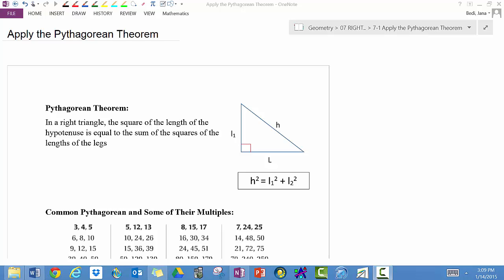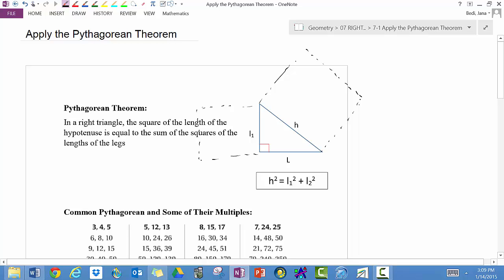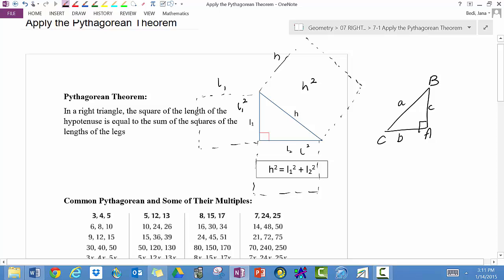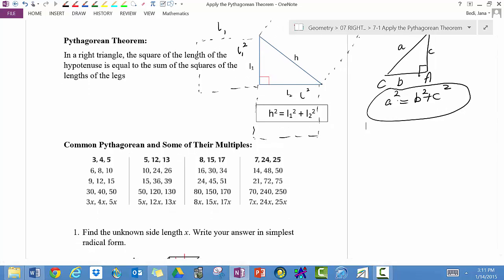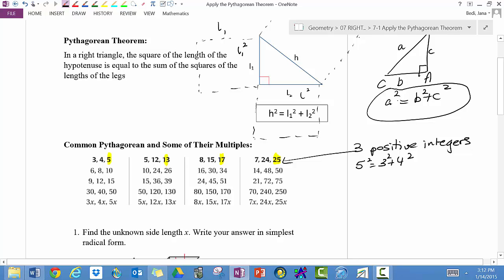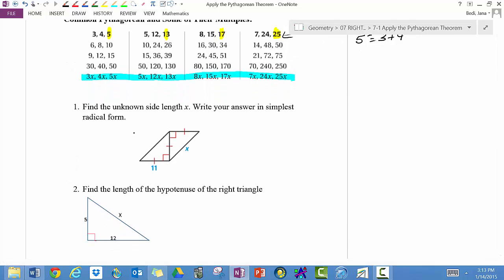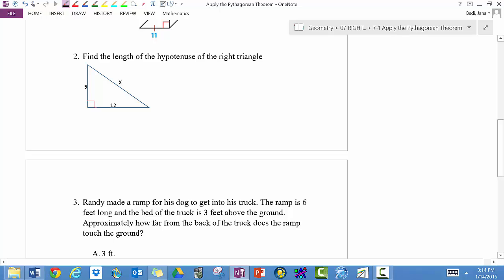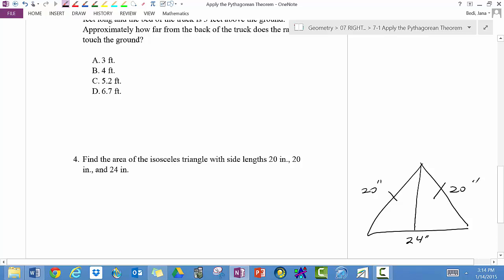7.1 Apply the Pythagorean Theorem